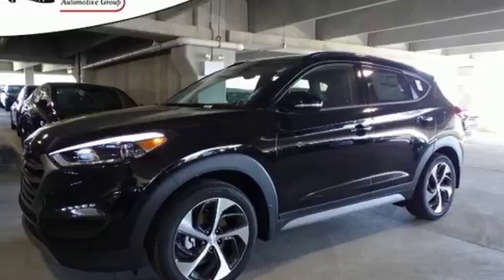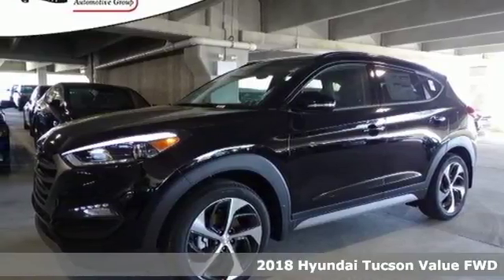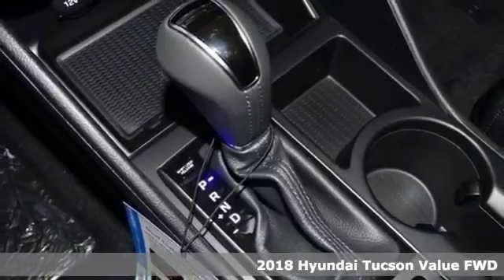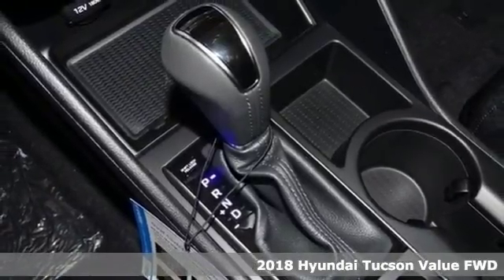New 2018 Hyundai Tucson Atlanta Duluth, GA HU18028 - SOLD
Year: 2018
Make: Hyundai
Model: Tucson
Trim: Value
Engine: 1.6L 4-Cylinder Turbocharged
Transmission: 7-Speed Automatic
Color: Black
Interior: Black
Stock #: HU18028
VIN: KM8J33A27JU631735
2018 Hyundai Tucson ValuebrPriced below KBB Fair Purchase Price! 30/25 Highway/City MPGbrbrSale Price Includes all available discounts and rebates. Give us a call to confirm availability and schedule a hassle free test drive! We are located at: 5785 Peachtree Industrial Blvd, Atlanta, GA, 30341. Not all rebates are compatible with all finance programs. Please see dealer for details and final price. Price includes $599 dealer fee plus the following: $750 - Retail Bonus Cash. Exp. 04/02/2018, $500 - The Season of More Sales Event. Exp. 04/02/2018

Address:
5785 Peachtree Ind Blvd